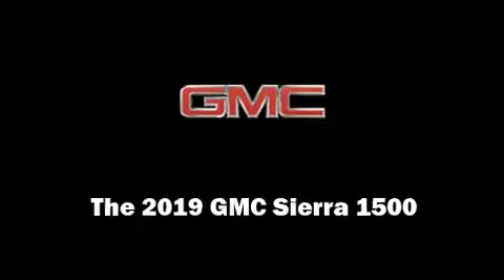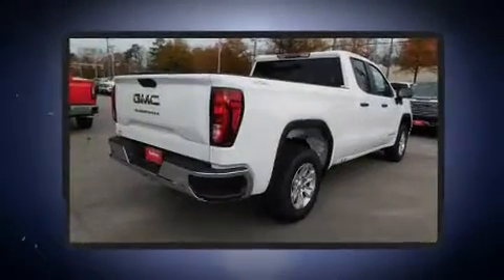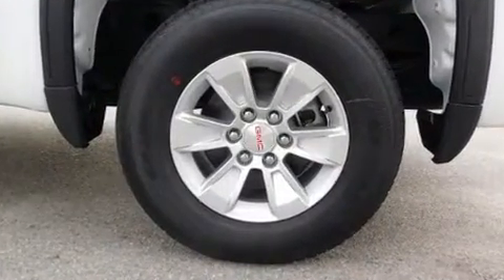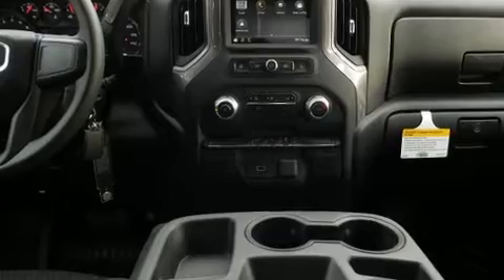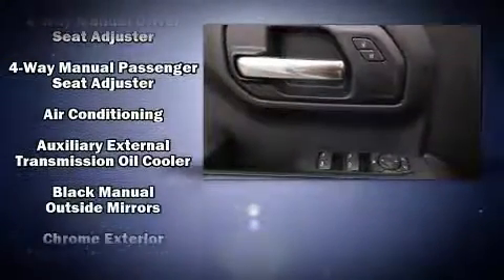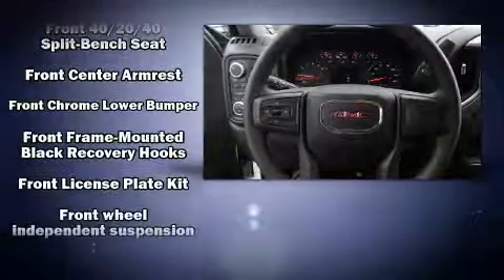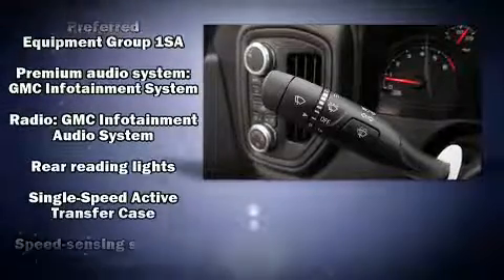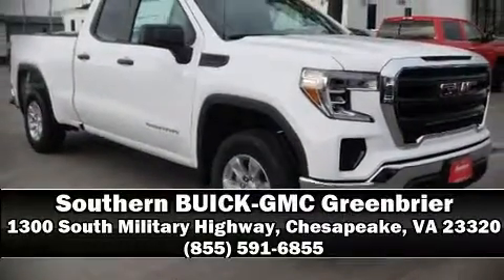2019 GMC Sierra 1500 Base in Chesapeake, VA 23320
Sensibility and practicality define the 2019 GMC Sierra 1500. This 4 door, 6 passenger truck stands out among competitors in its class! All of the following features are included: front and rear reading lights, 1-touch window functionality, a tachometer, a rear step bumper, fully automatic headlights, tilt steering wheel, and air conditioning. Audio features include an AM/FM radio, and 6 well positioned speakers. Passenger security is always assured thanks to various safety features, such as: dual front impact airbags, head curtain airbags, traction control, brake assist, ignition disabling, and 4 wheel disc brakes with ABS. Electronic stability control ensures solid grip atop the road surface, no matter how challenging the driving conditions. Our team is professional, and we offer a no-pressure environment. We'd be happy to answer any questions that you may have. Come on in and take a test drive!